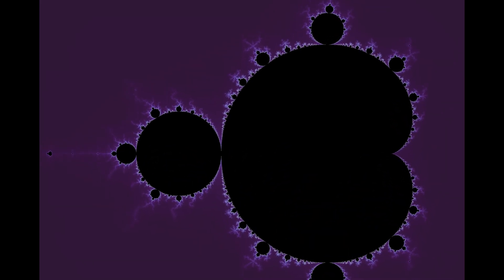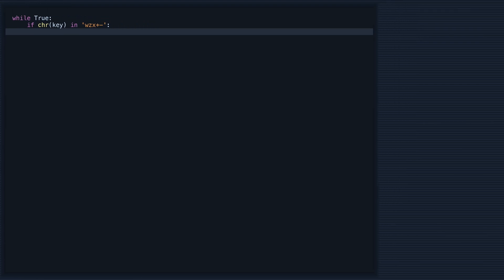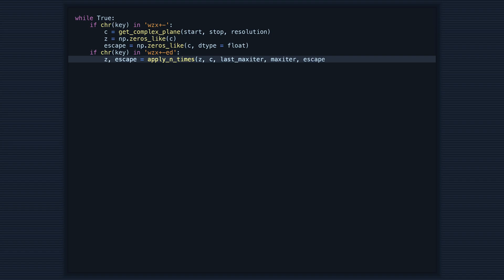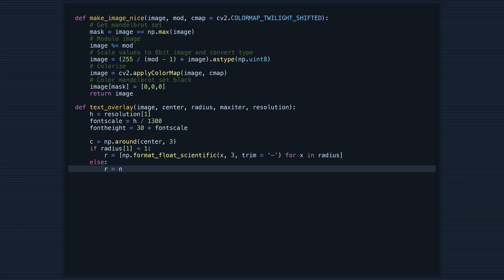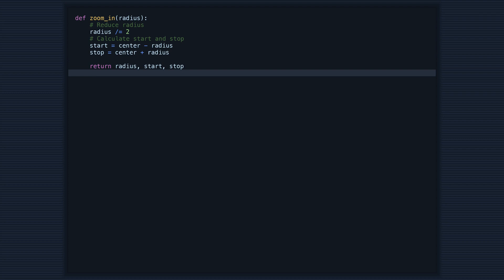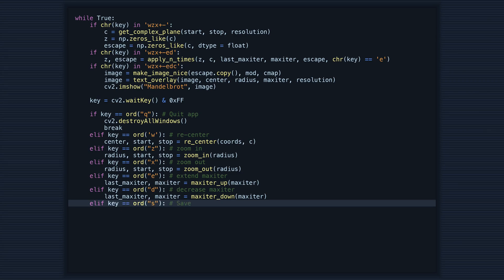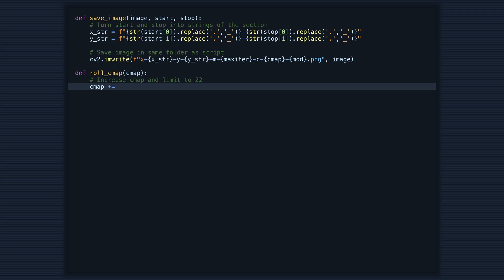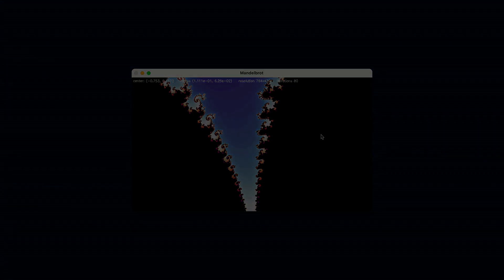Explore the Mandelbrot Set in your own app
In this second installment in the Mandelbrot series, we see how to code a python app to visualize and explore the Mandelbrot Set.